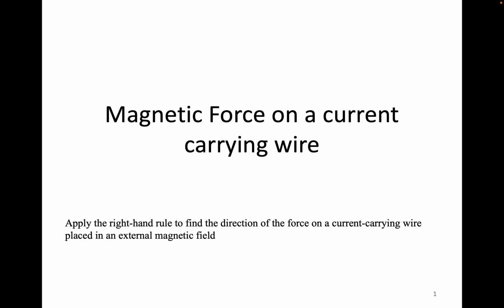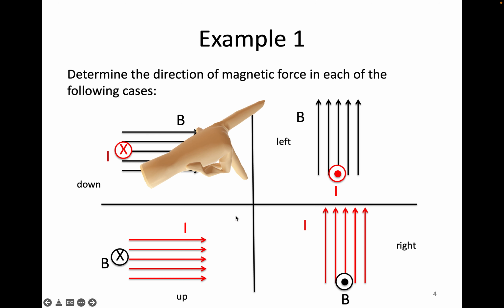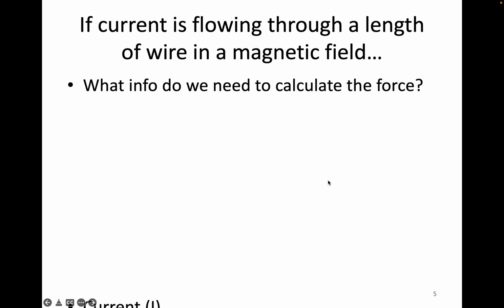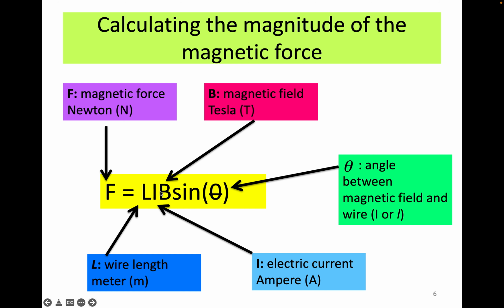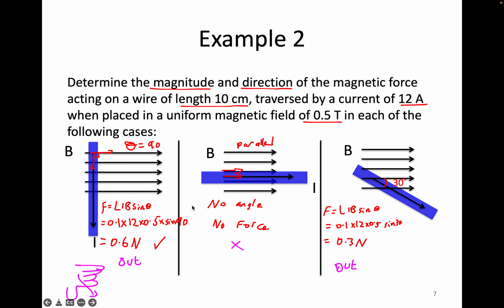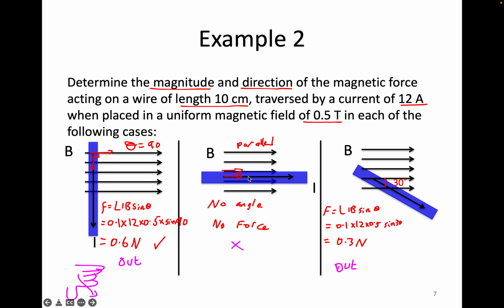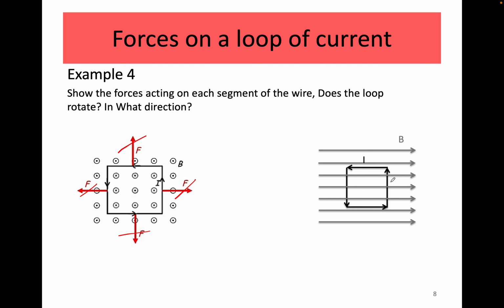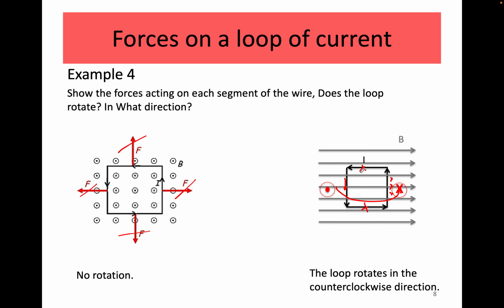2. Forces on Current carrying wires - ATS Grade 12 General Physics